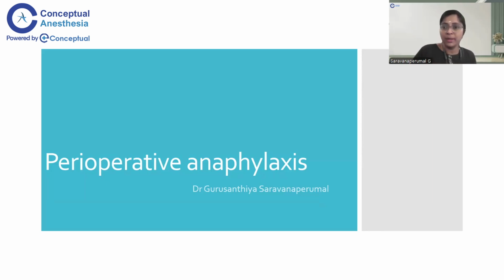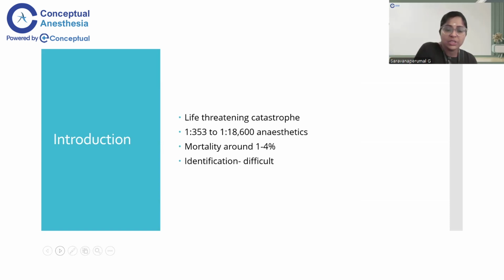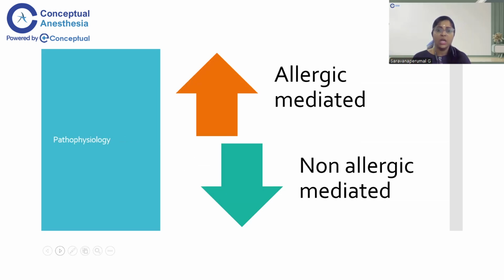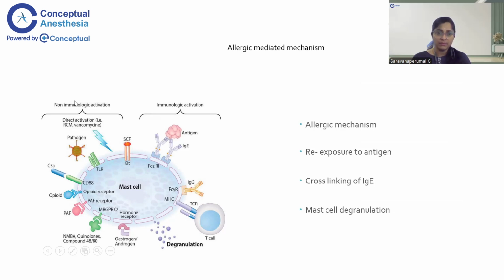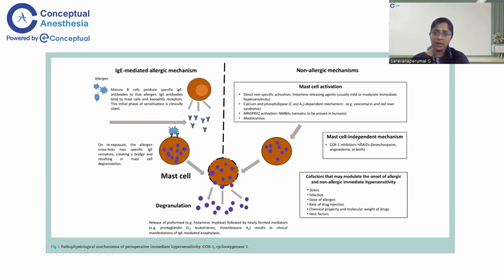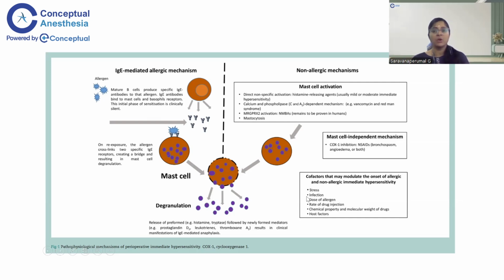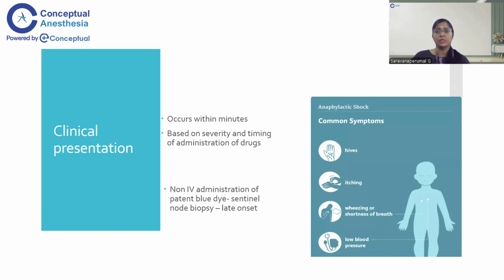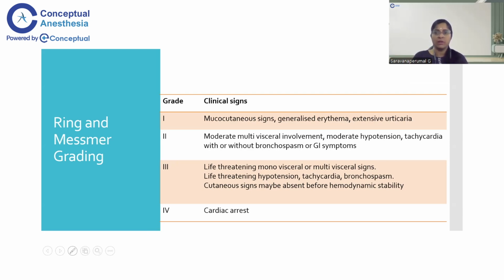Intra Operative Anaphylaxis & Its Management By Dr. Gurusanthiya S | Anesthesia Residency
In this video, Dr. Gurusanthiya S discusses perioperative anaphylaxis, a critical emergency in anesthesia practice. She explains how to identify, diagnose, and manage anaphylactic reactions during surgery—an often challenging task due to multiple drugs and confounding factors like sepsis or hypotension.

🔍 Key Topics Covered:
✅ Incidence & risk factors of intraoperative anaphylaxis
✅ Differentiating anaphylaxis from other causes of hypotension
✅ Pathophysiology: allergic vs. non-allergic mechanisms
✅ Drug-induced anaphylaxis: neuromuscular blockers, antibiotics, NSAIDs & more
✅ Grading anaphylaxis severity (Ring & Messmer classification)
✅ Step-by-step management: early recognition, treatment protocols, and post-reaction testing

Don't Wait!